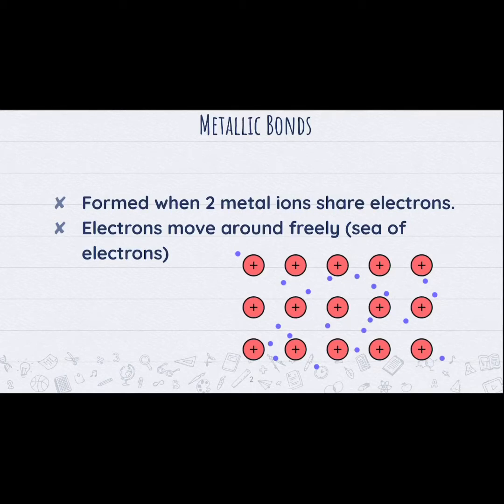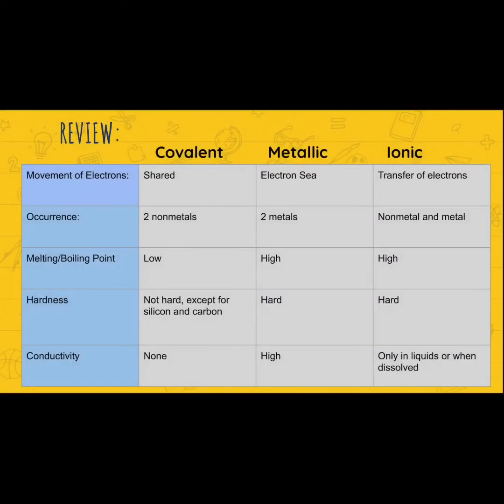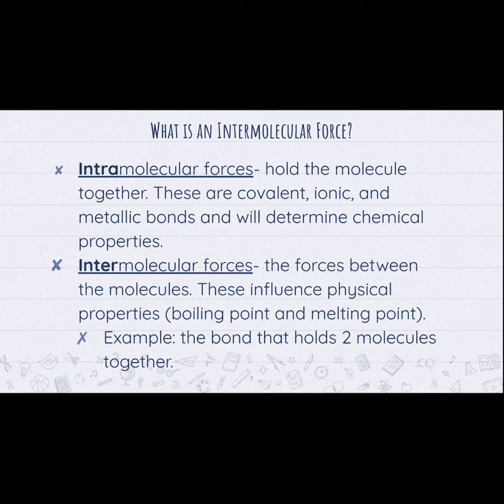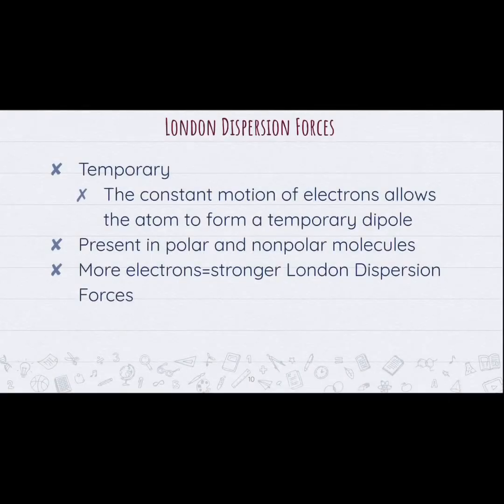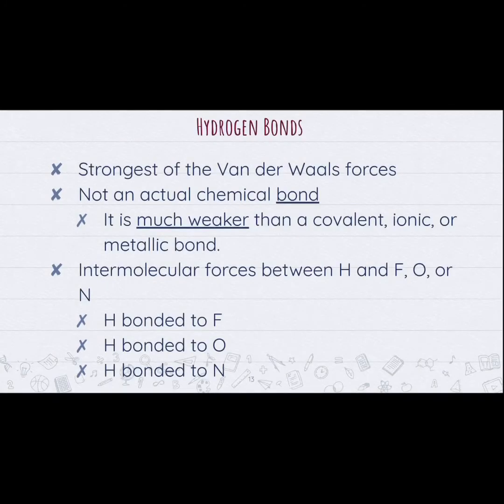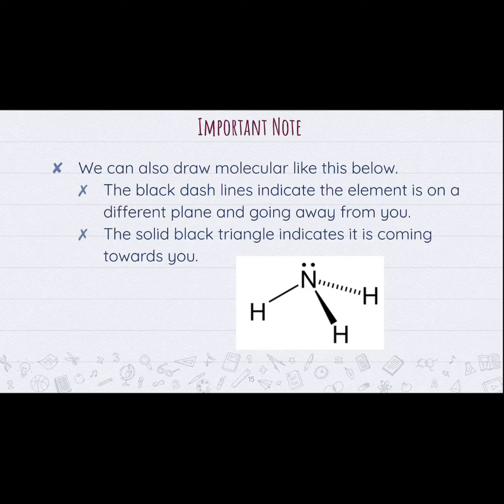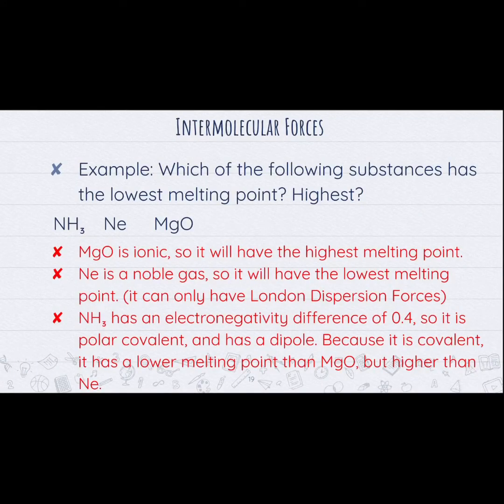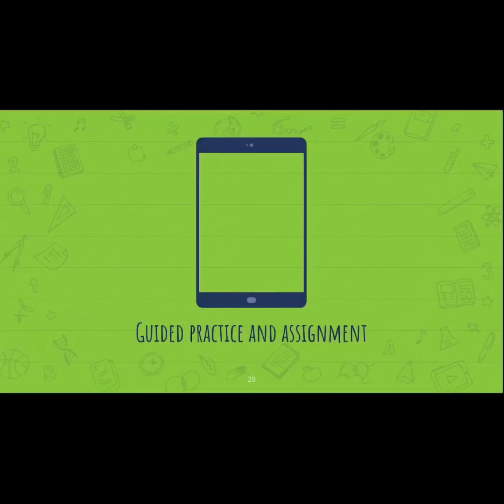Chemistry 2: Unit 2, Metallic Bonds and Intermolecular Forces